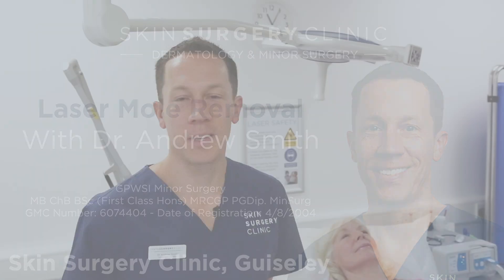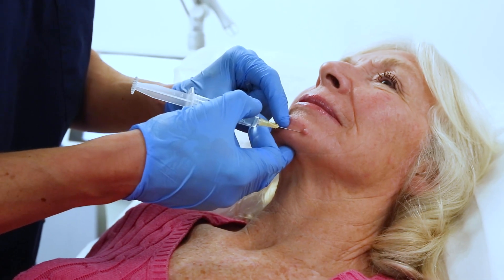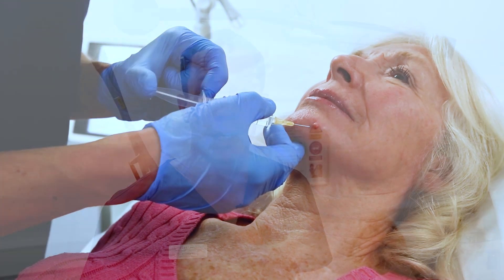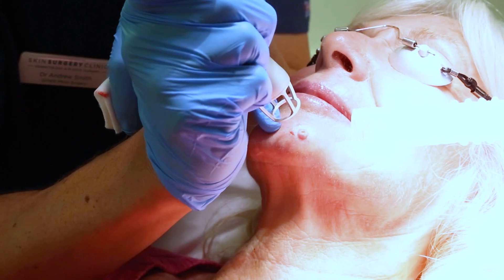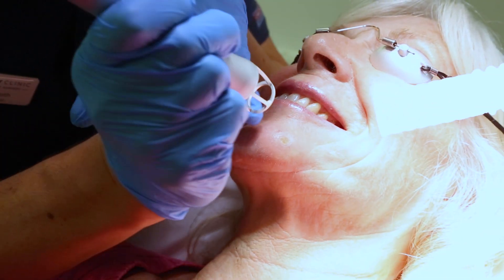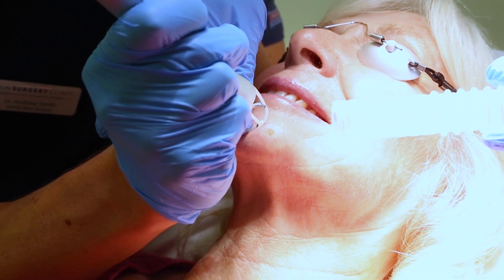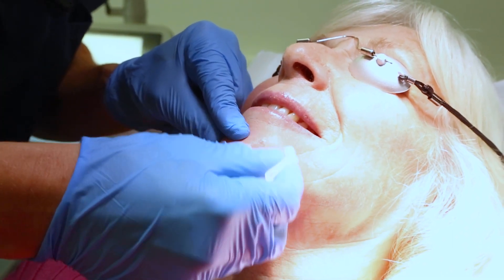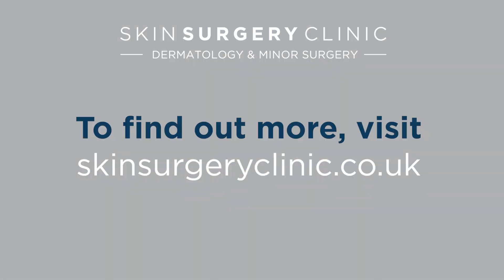Laser Mole Removal - See The Treatment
With the right equipment and expertise, laser mole removal is a very quick and effective treatment. It can remove a mole that someone has been unhappy about for years in just a few minutes.

We were delighted that our patient in the video found our clinic to be clean and welcoming, and that she got the outcome she had hoped for at the price we quote on our website. We encourage you to look for all of these traits in the clinic you choose for your mole removal treatment.